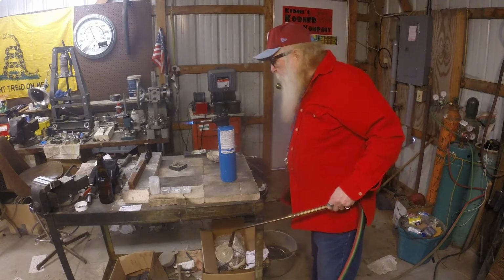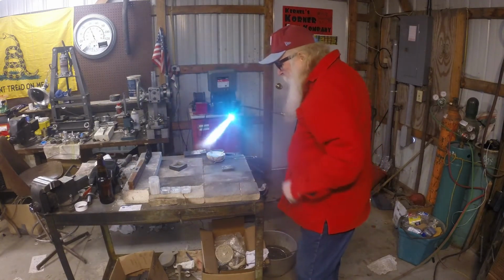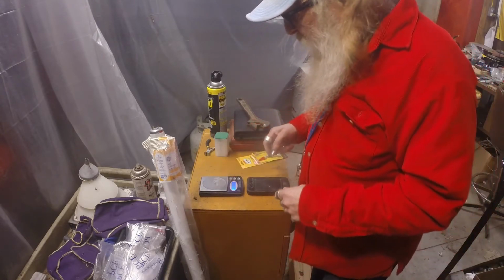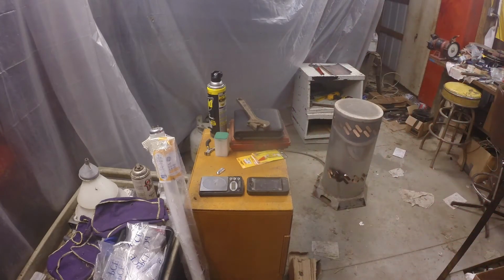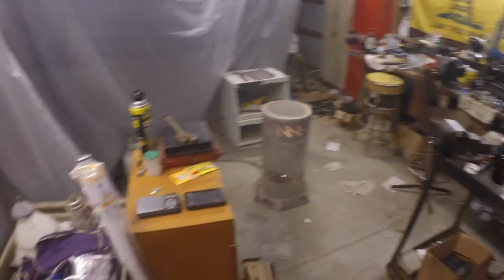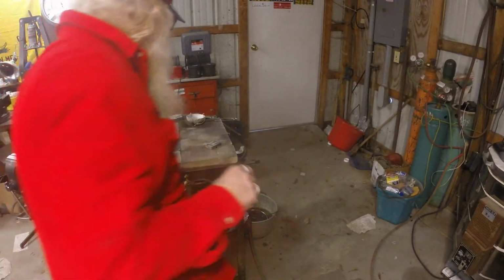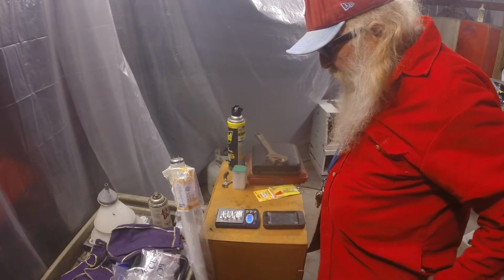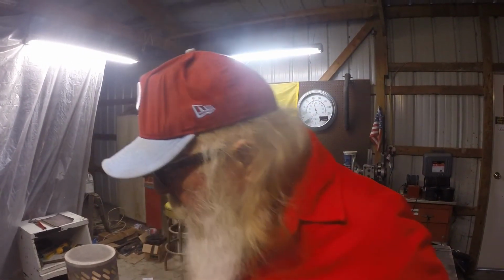Blue Mud Pour #2 5 - 1 ozers Silver Bars 11/23/2016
K4 Mint is a Service Disabled Veteran Owned Small Business